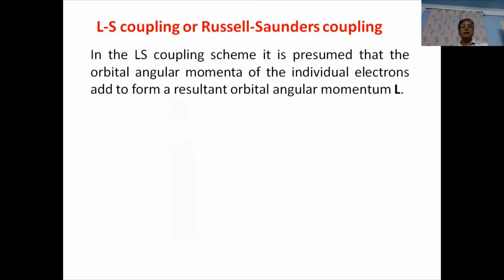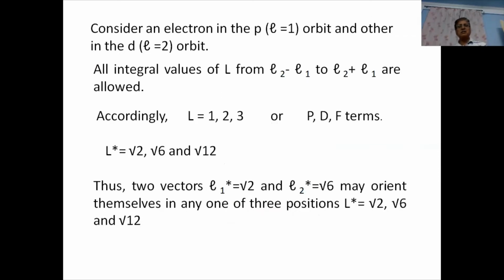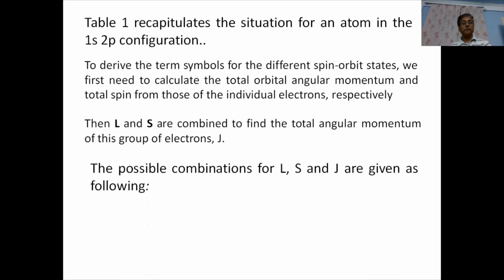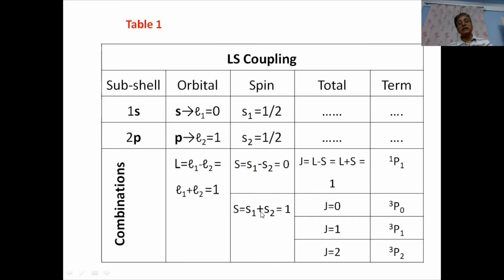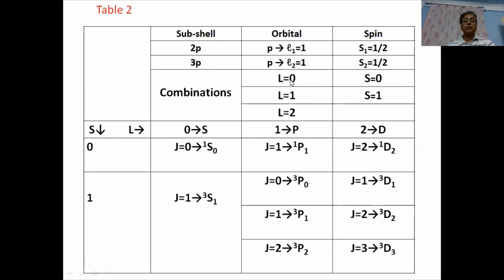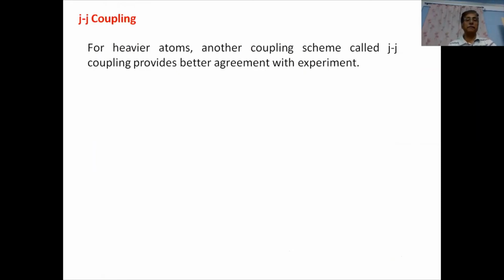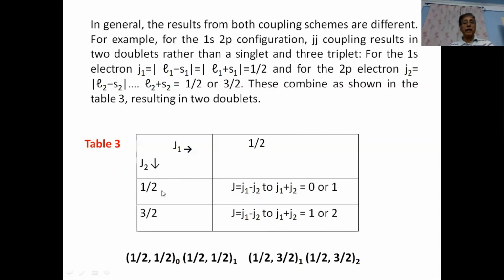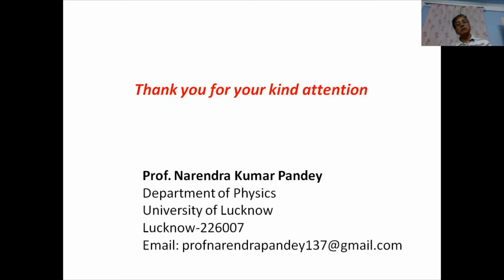LS and jj Coupling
Description: The lecture deals with the conceptual and mathematical details of the LS and jj Coupling. In the LS coupling the angulat momenta of two electrons first couple together to from resultant L and the spins of the two electrons couple together to form resultant spin S. Then L and S couple together to form resultant J. In j-j coupling, the orbital angular momentum and spin, of each electron are first coupled to form a total angular momentum j for each electron. Then the two resultant momenta j1 sand j2  couple together o form J.